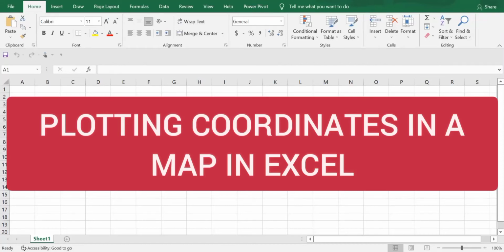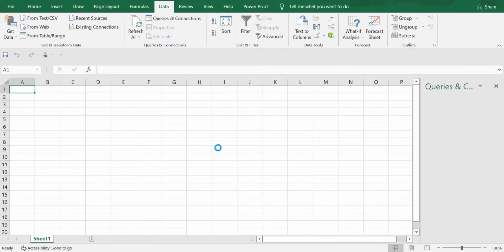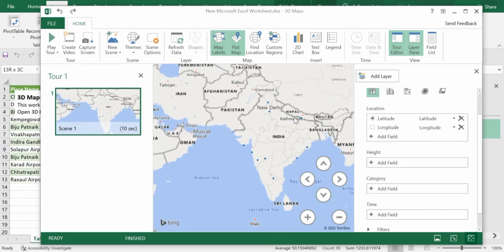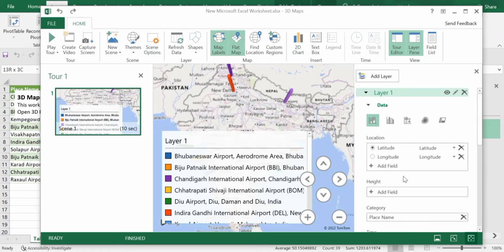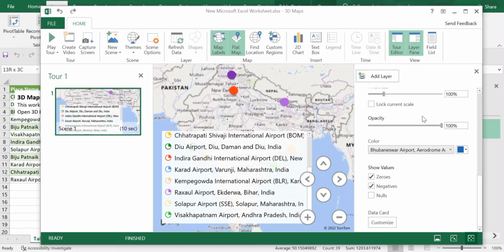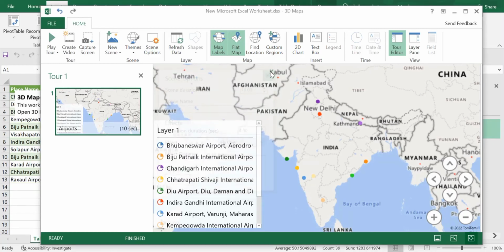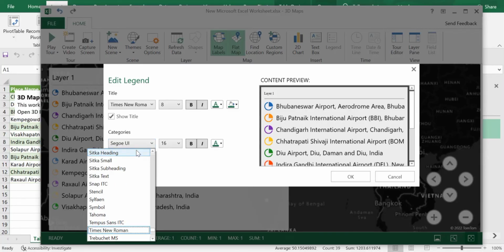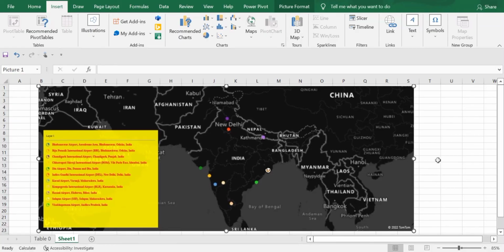How to Plot Coordinates (Latitude and Longitude) in Excel | 3D Map in Excel